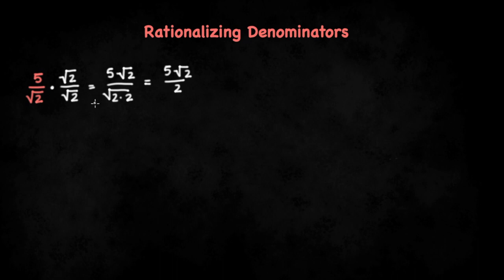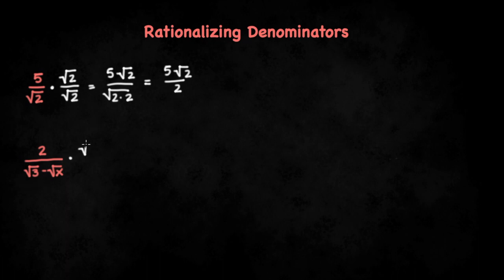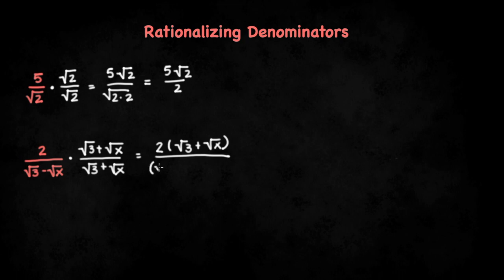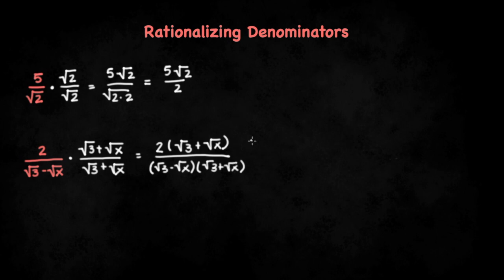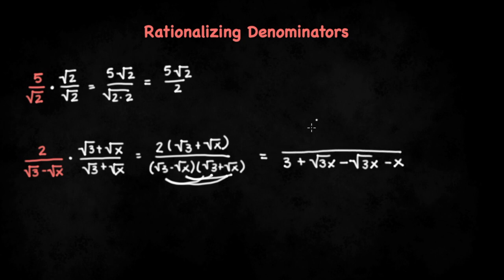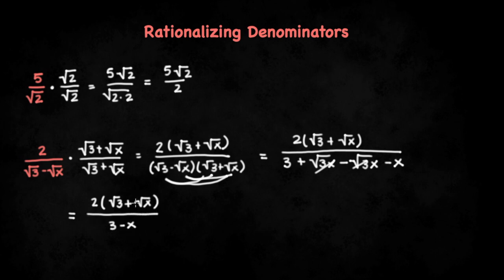Rationalizing Denominators - Algebra 1 Unit 9 Lesson 5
In this video, we will be rationalizing denominators to reach simplest radical form.